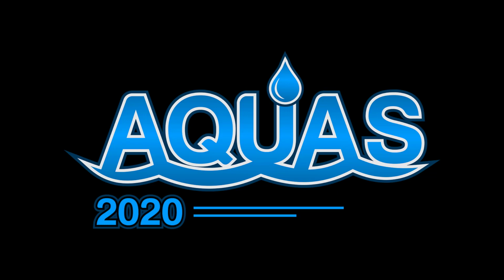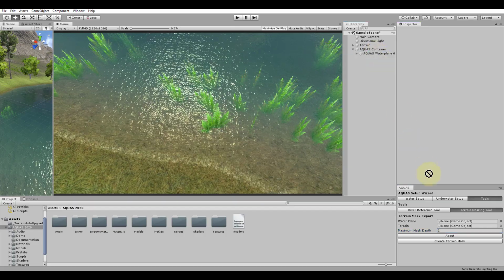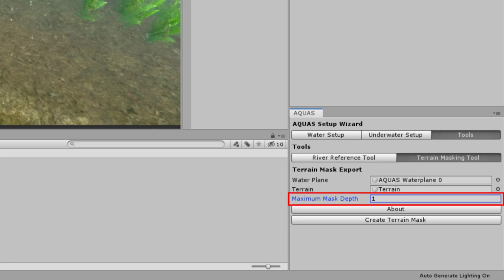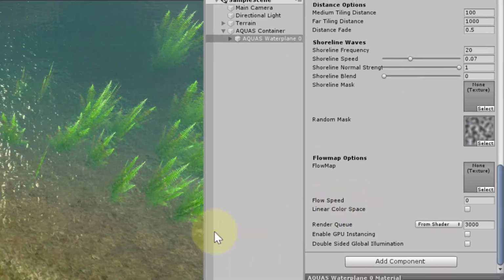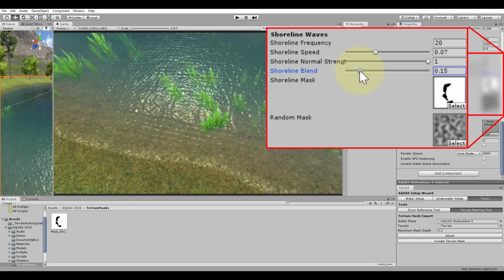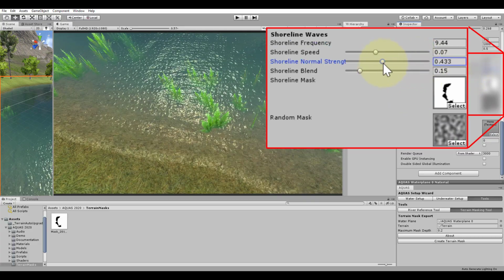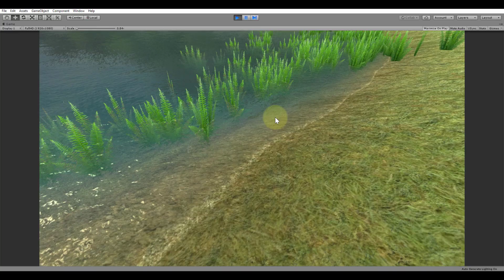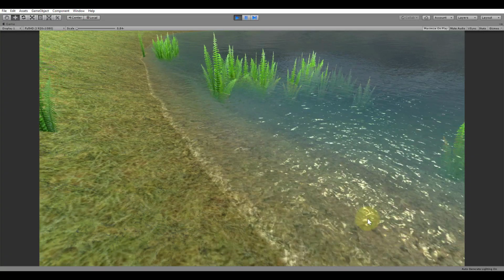AQUAS 2020 Tutorial - Making Shoreline Effects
This tutorial will teach you how to use AQUAS's Setup wizard to generate terrain masks and use them to create additional shoreline effects.